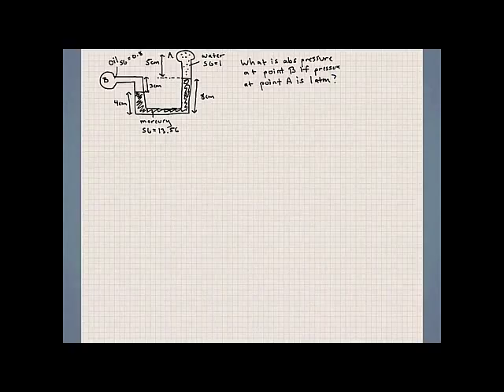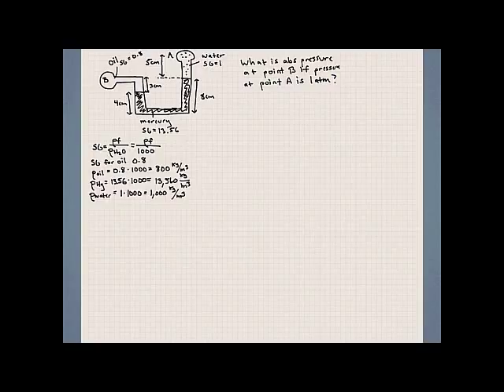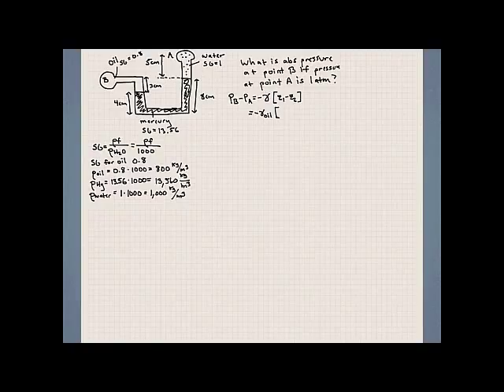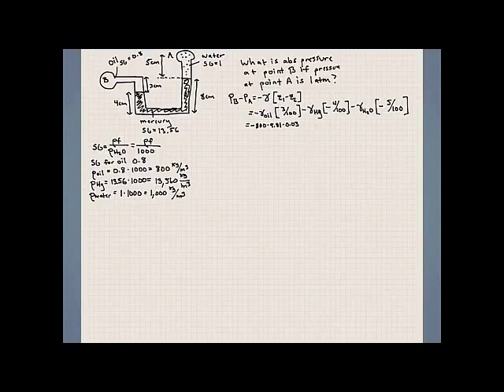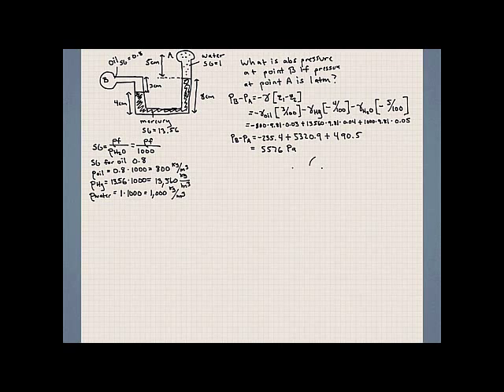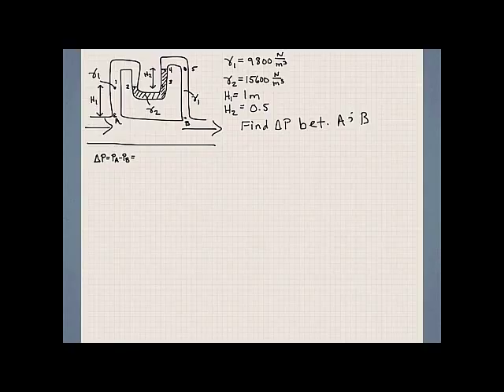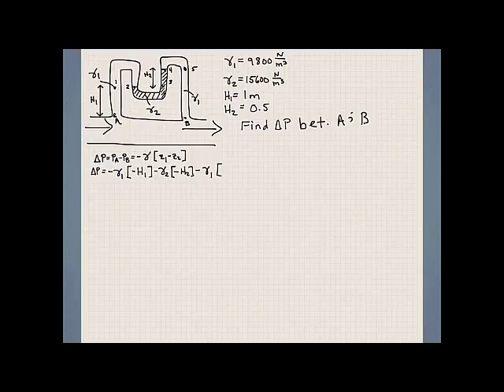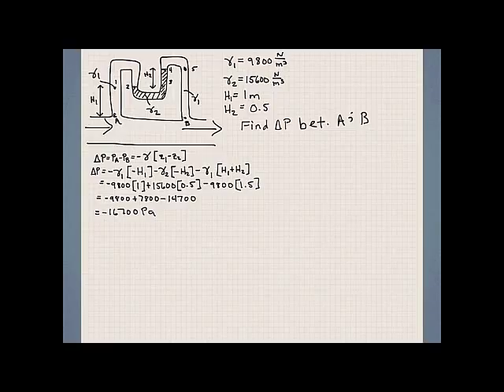Lecture 4-MECH 2311-Introduction to Thermal Fluid Science